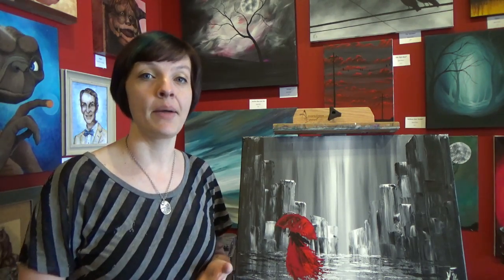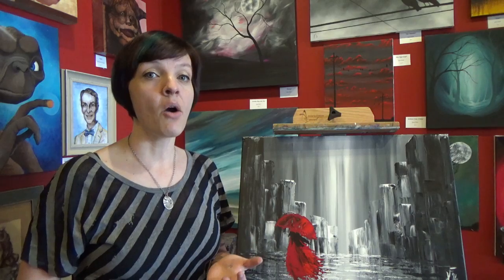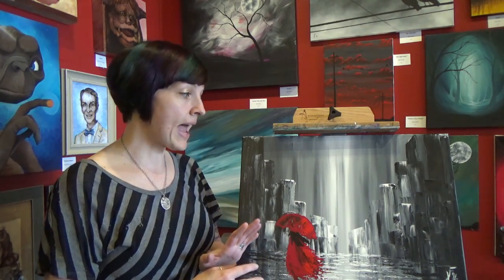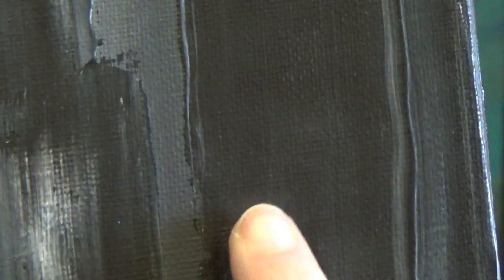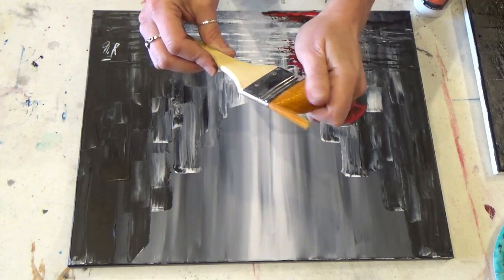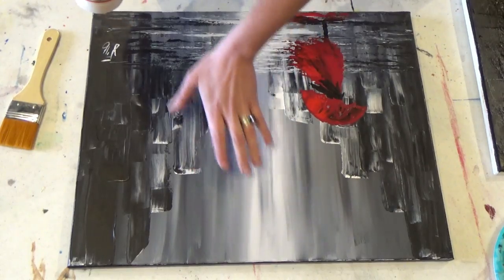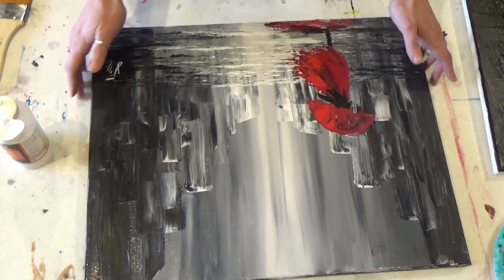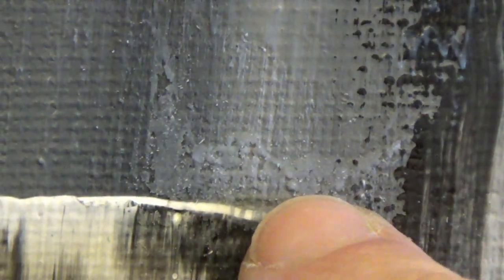Why You Should Varnish Your Painting and How Step-by-Step for Beginners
In this video, we're going to talk about whether or not you should varnish your painting, and how to do it.

This is a good lesson for beginners and up.

I’m using Liquitex Matte Varnish, but you can use gloss varnish if you prefer a shiny surface. We'll talk about why I prefer matte over gloss.